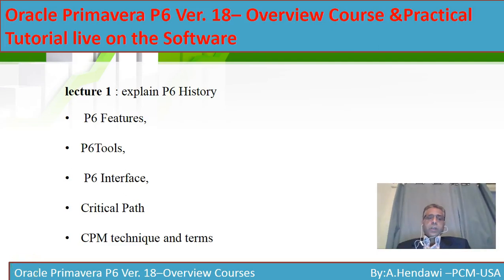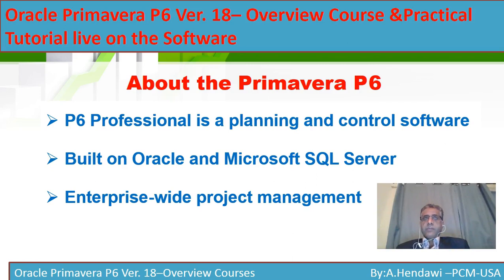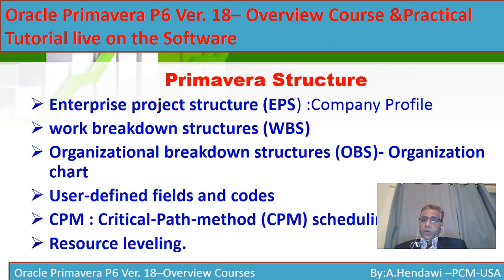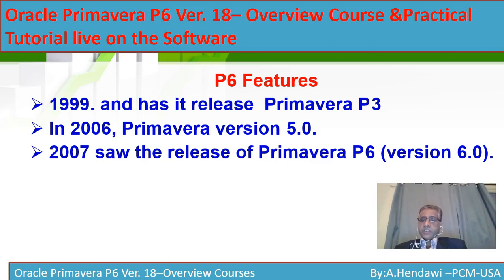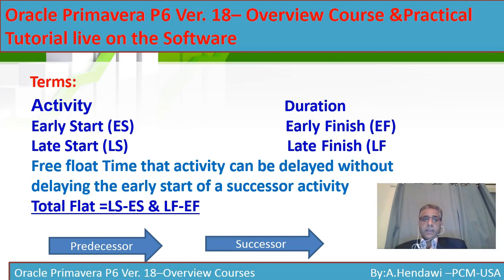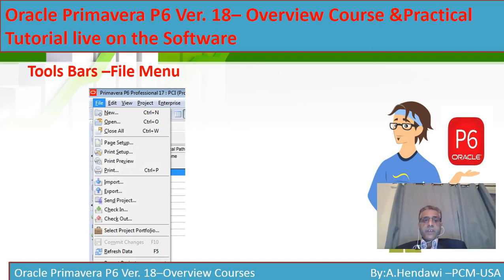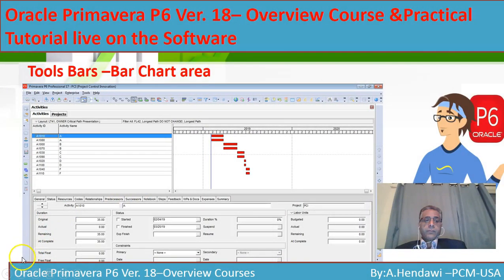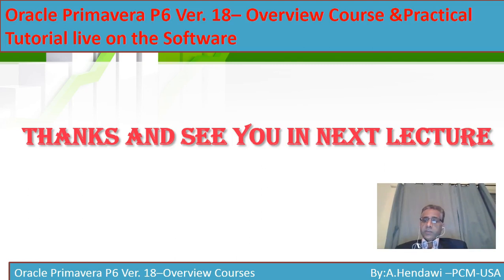3-Udemy Lecture: Oracle Primavera P6.18 Course overview and P6 History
Udemy lecture 1: explain P6 History
 P6 Features,
 P6Tools,
 P6 Interface,
 Critical Path
 CPM technique and terms